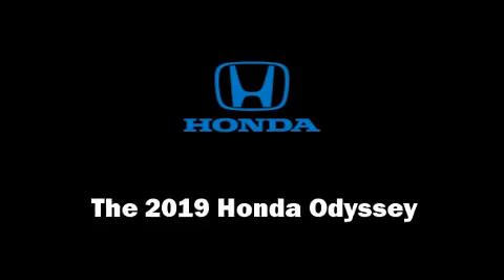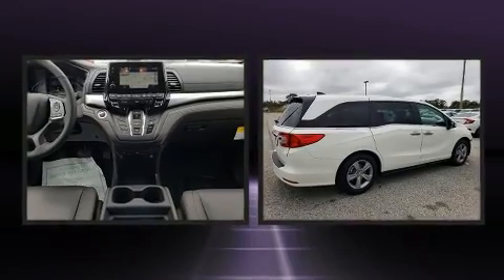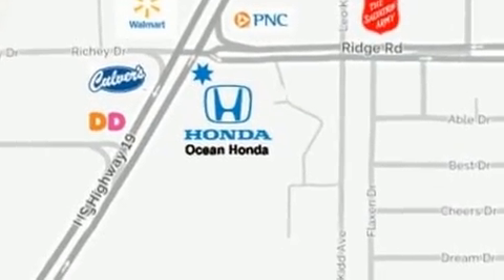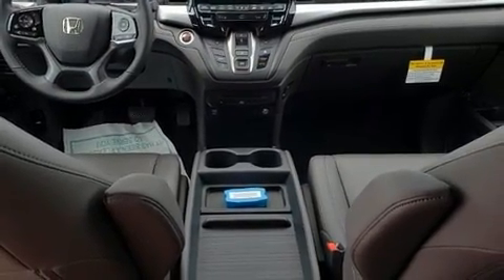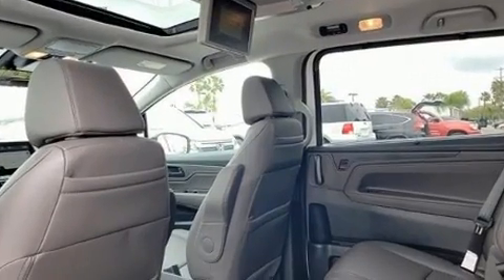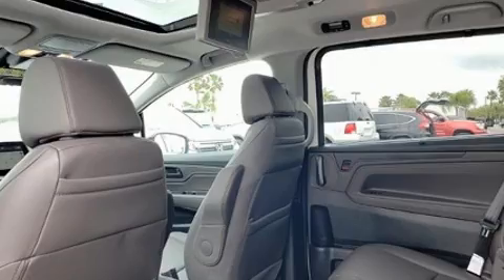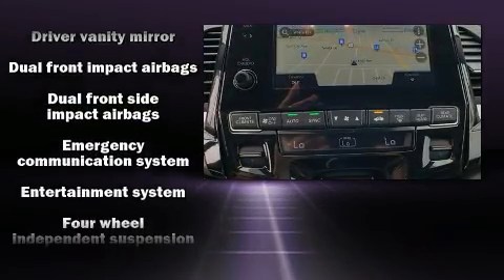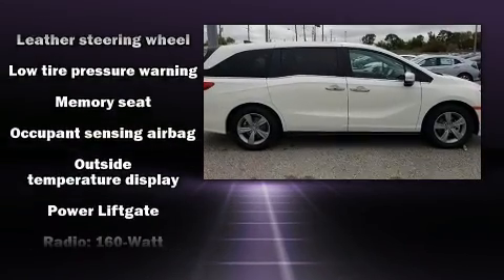2019 Honda Odyssey EX-L w/Navigation & RES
Ocean Honda
8442 U. S. Highway 19

The 2019 Honda Odyssey. It features an automatic transmission, front-wheel drive, and a 3.5 liter 6 cylinder engine. Honda prioritized practicality, efficiency, and style by including: front and rear reading lights, a built-in garage door transmitter, heated seats, front fog lights, lane departure warning, rear wipers, and seat memory. Features such as automatic climate control and leather upholstery prove that economical transportation does not need to be sparsely equipped. Storage solutions are integrated throughout the interior, demonstrating thoughtful attention to detail. Passengers in the third row enjoy seat back reclining functionality, providing an extra level of comfort and convenience. For drivers who enjoy the natural environment, a power moon roof allows an infusion of fresh air. You and your passengers will enjoy the stereo system, which includes a CD player with MP3 capability, rear mounted audio controls, steering wheel mounted audio controls, and 7 speakers, providing excellent sound throughout the cabin. Rear LCD monitors provide entertainment that your passengers will appreciate no matter how far the drive. In the event of a rollover collision, side curtain airbags provide additional protection for outboard seated passengers. We have the vehicle you've been searching for at a price you can afford. Stop by our dealership or give us a call for more information.